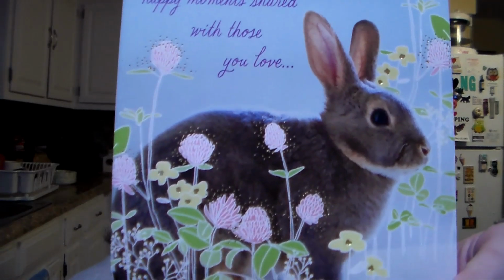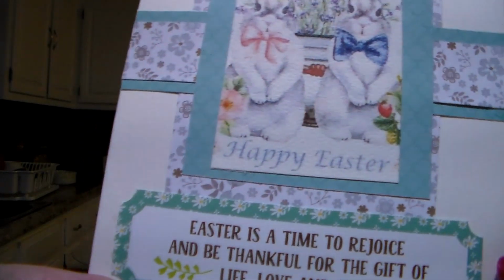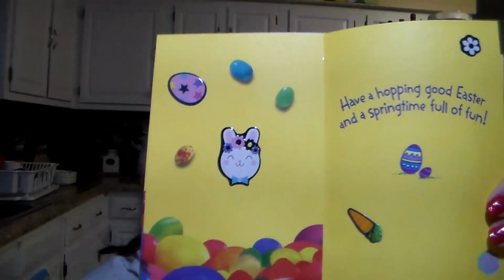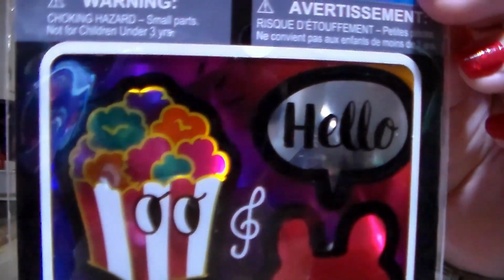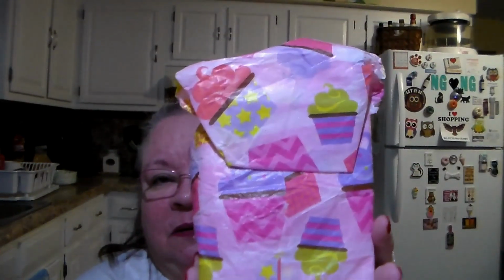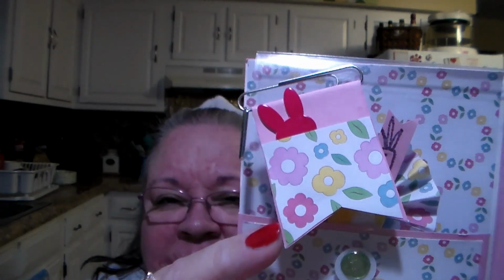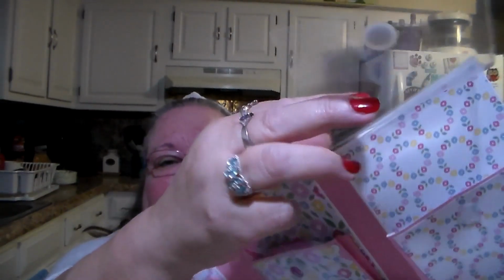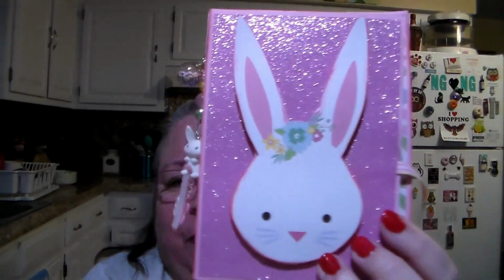Wow mail and beautiful giveaway I won.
Firt time using Fetch Rewards Use My Code 5B6CA  and Get 2,000 points when you scan your first receipt.

All products and merchandise is bought with my own money.

 send me anything you may want me to review for you to the address above

broadcasting , copying or re-recording will constitute infringement of my rights.